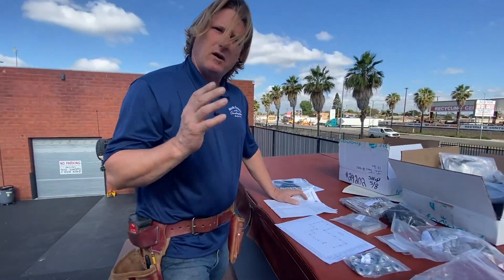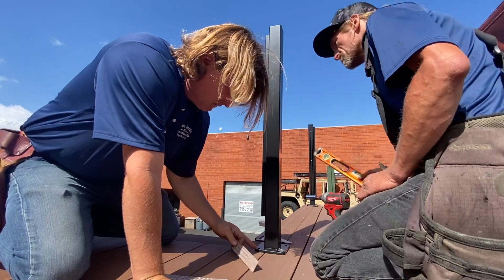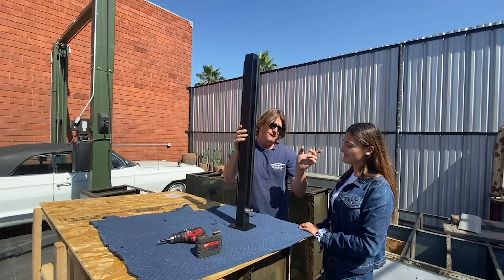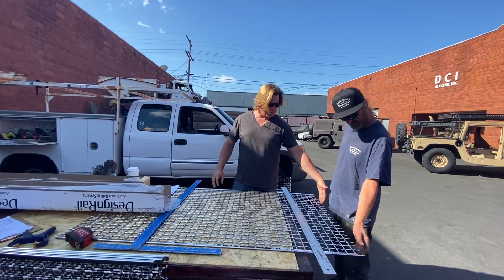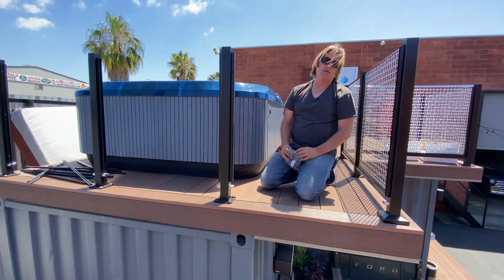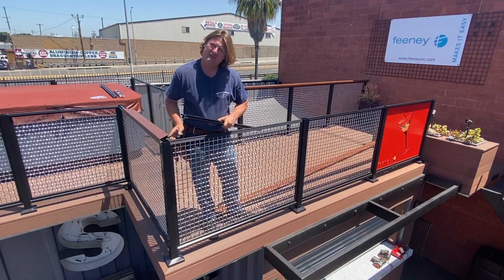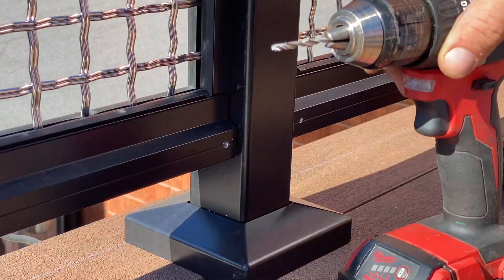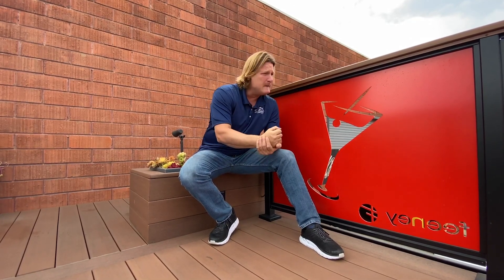Feeney Railing Tutorial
Art walks you through installing Feeney's newest Design Rail with mesh panels on a shipping container bar rooftop deck!

Feeney® delivers the highest-quality products to surpass your expectations. That’s why Feeney makes it easy to elevate a decking project with sleek, low-maintenance CableRail and DesignRail®.